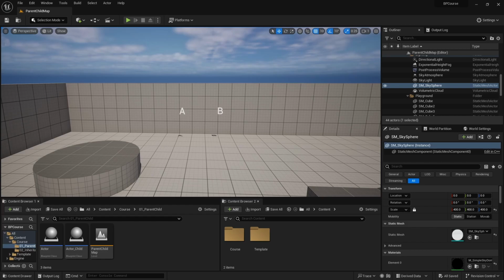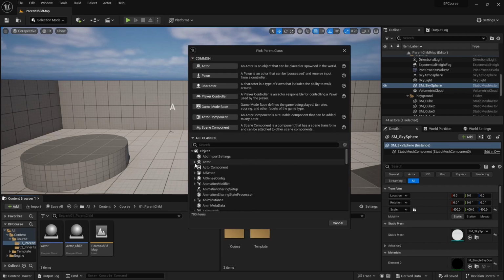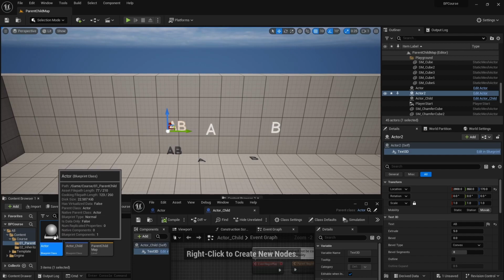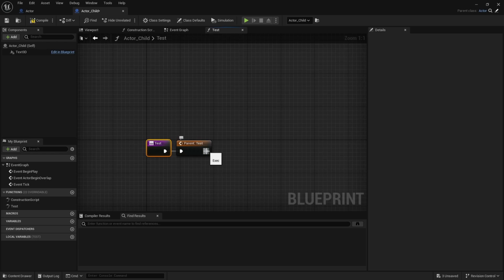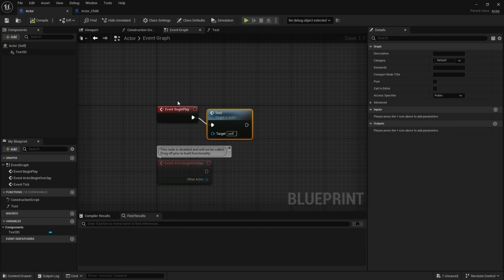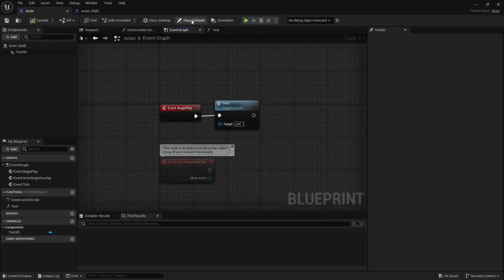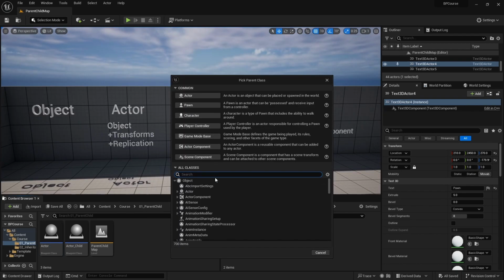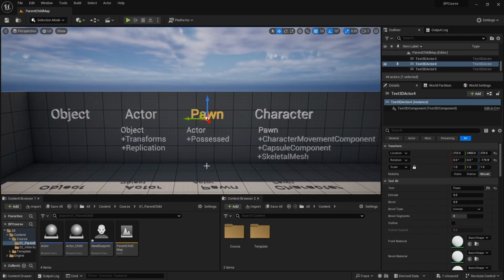01 - Course Introduction and Blueprints Overview - Blueprints Course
Welcome to Starting on The Right foot with Blueprints Course! This course will cover everything you need to write more efficient Blueprint code and structure your project better.

Timestamps:
00:00 Intro
0:05 Course Introduction
0:48 Blueprints Overview
1:58 Introduction to Inheritance
3:39 Overriding Default Values
6:15 Overriding functions and events
9:31 Blueprint class hierarchy and inheritance
14:28 Outro